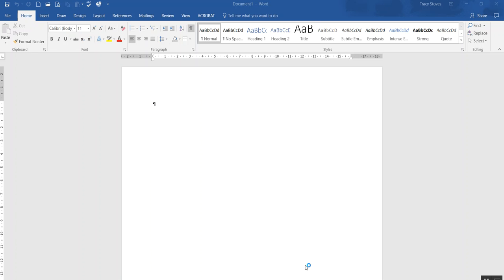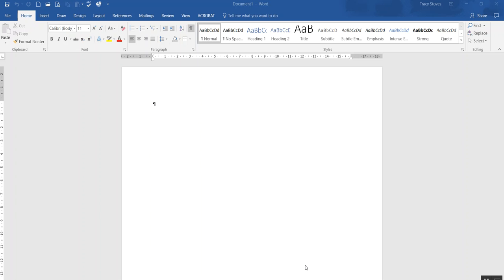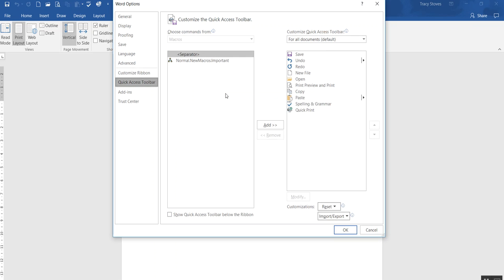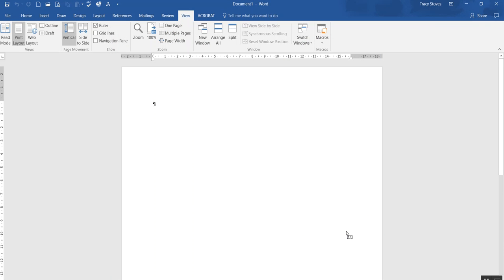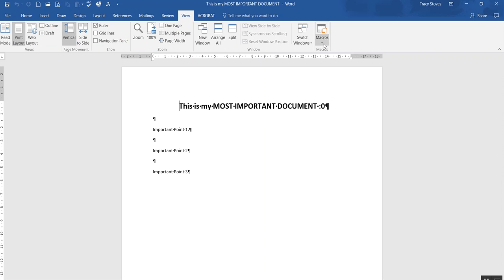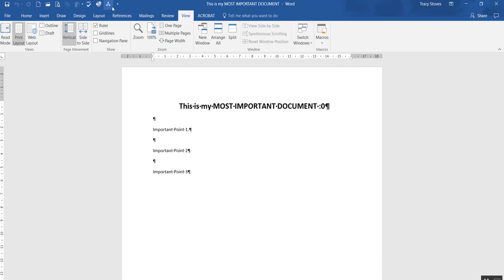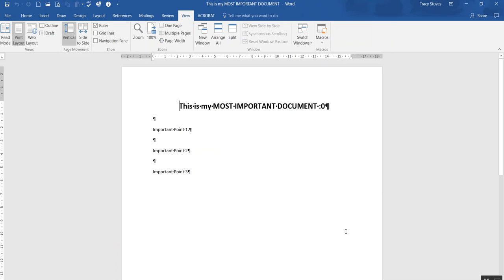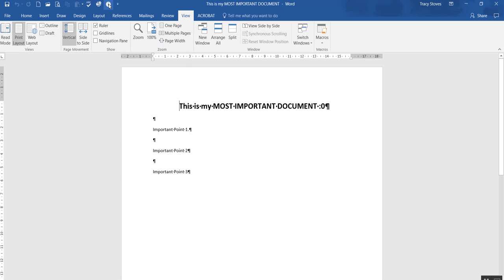Recording a Macro in Word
Learn how to use macros to automate functions in Word by Tracy Stoves.